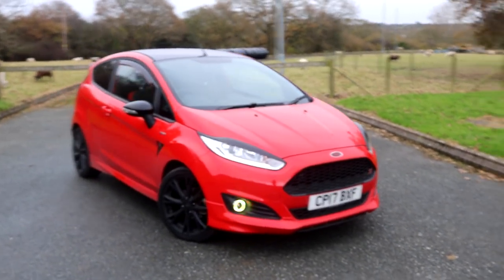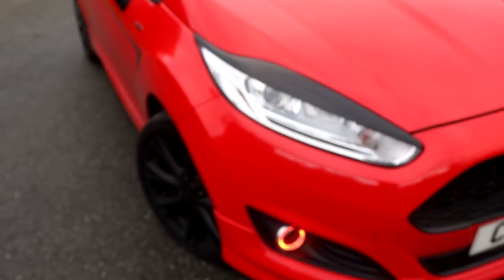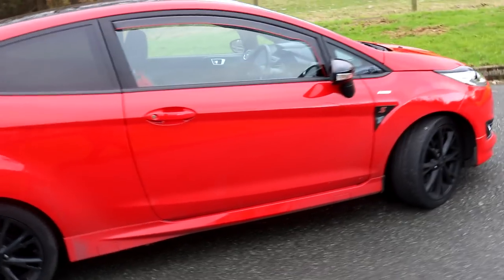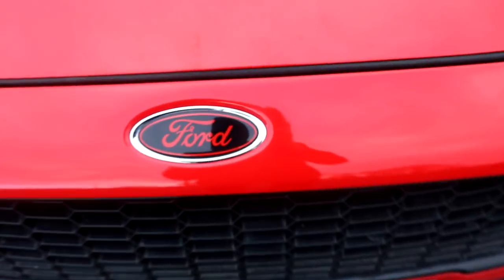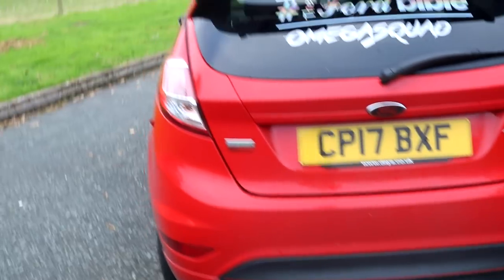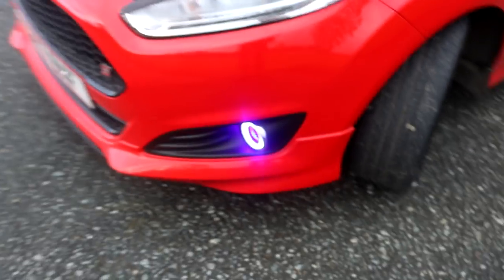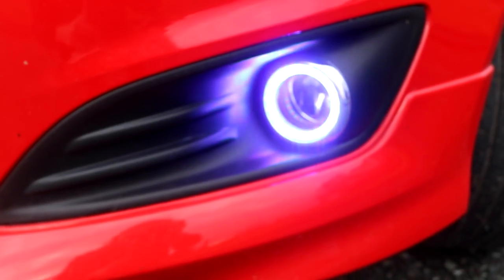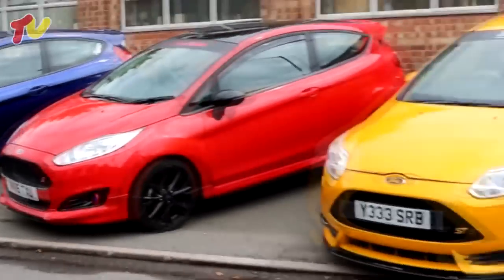Ford Fiesta ST Line Red Edition - MODIFIED | Aesthetic mods list and show off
NEW CHANNEL: @MentallyWastedBrand

The Custom and Modified Ford Fiesta ST Line is here! This red edition pushes 140 stock but the car is somewhere near the 200 mark now. Estimated 0 - 60 is the same as the Ford Fiesta ST 180, which is 6 seconds. This video will show off and list all aesthetic modifications I have done to the car. You can find the links to the sites where you can purchase each aesthetic modification down below: